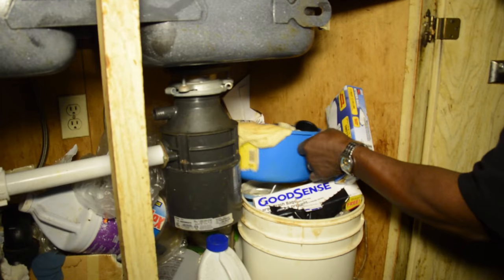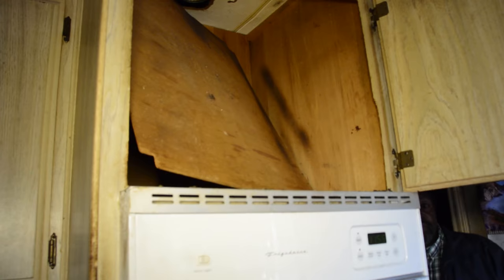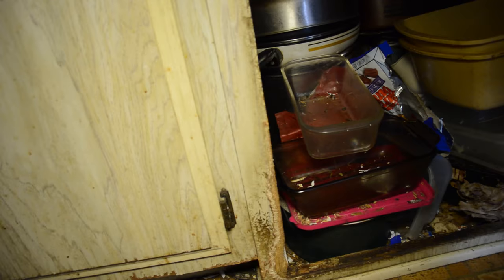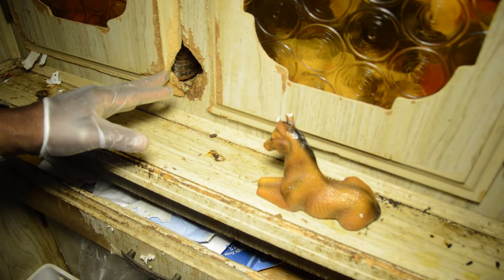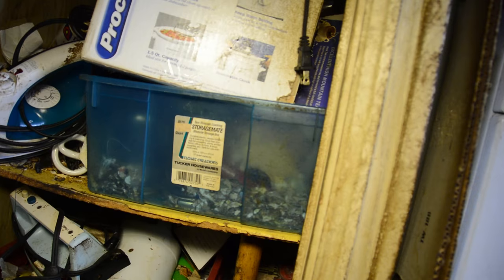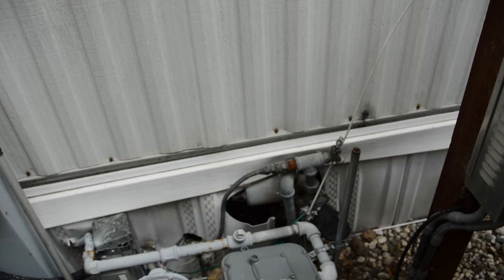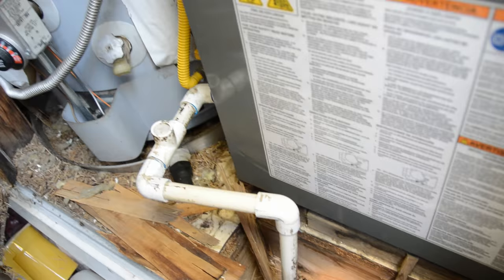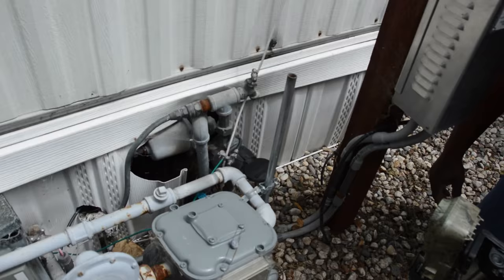Mobile Home That Roof Rats Took Over